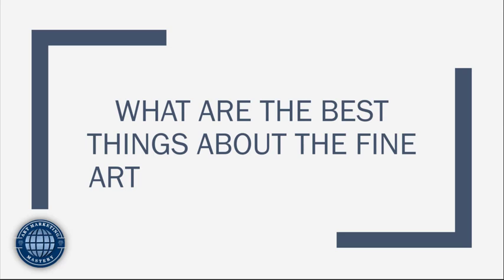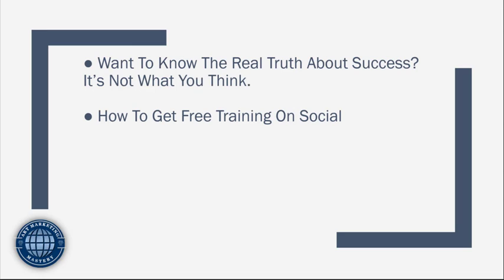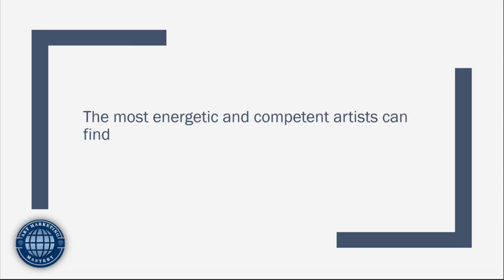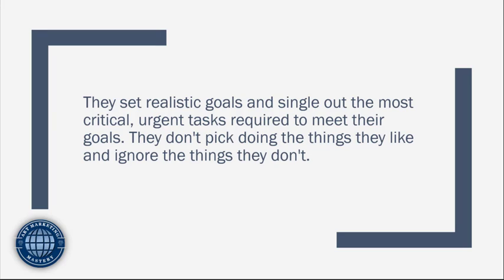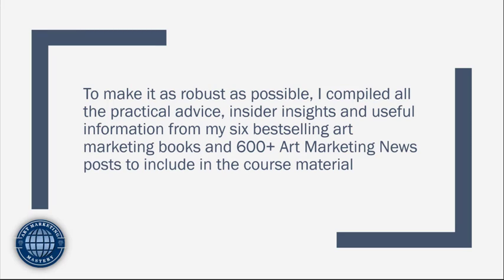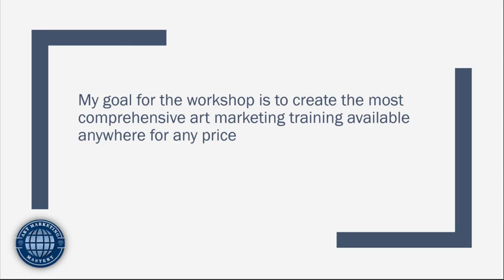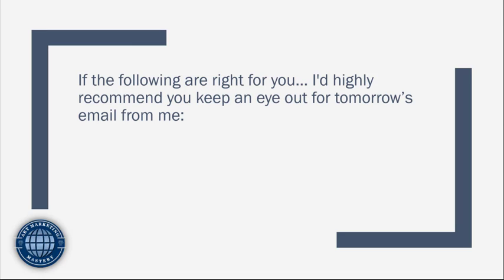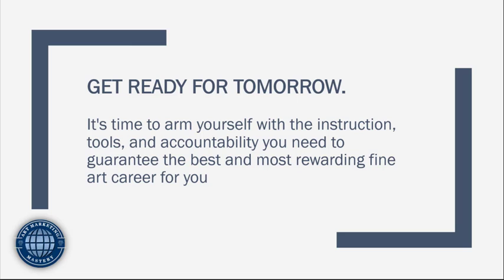Fine Art Career Roadmap Email Series Recap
Taking a look back at the Fine Art Career Roadmap email series.